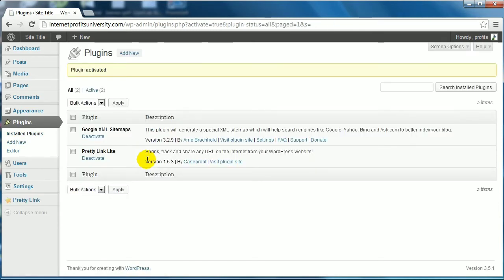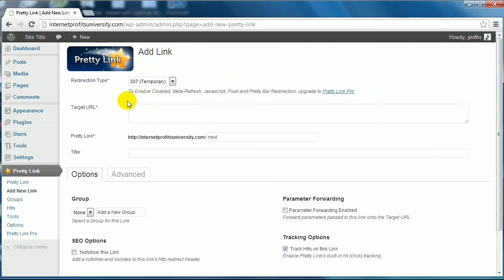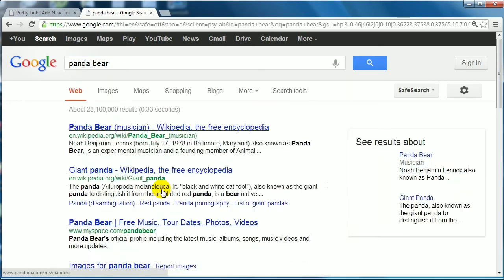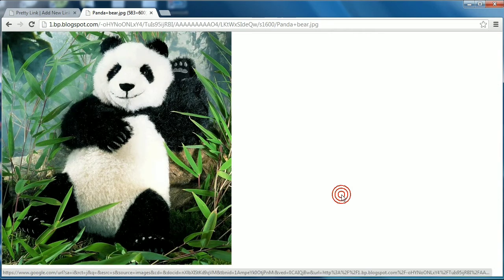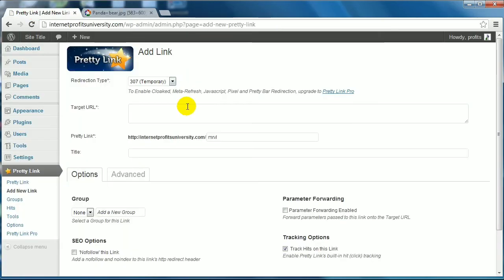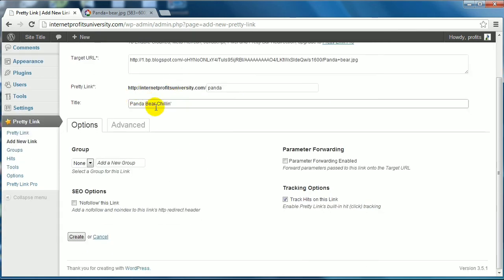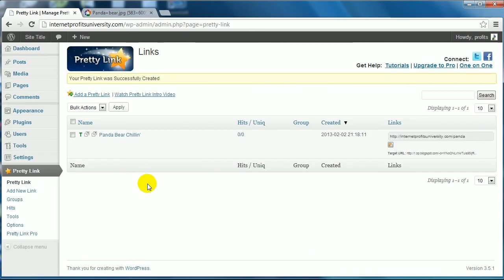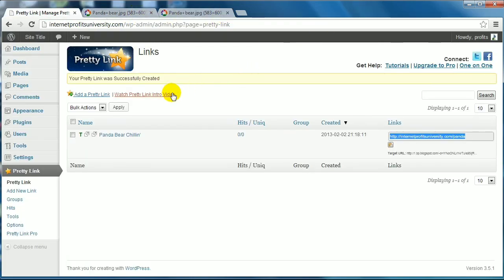long url to short url Advance seo 1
long url to short url

We need your support to continue this service please donate us few $ or INR